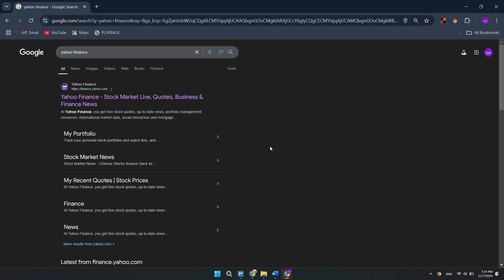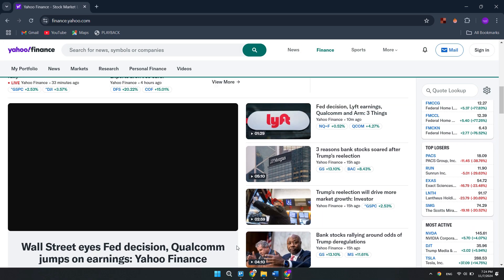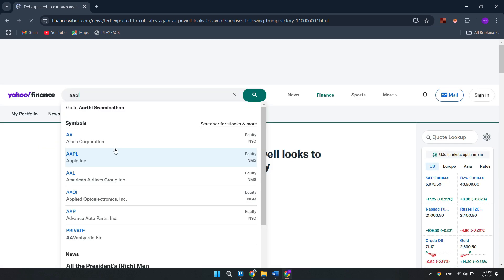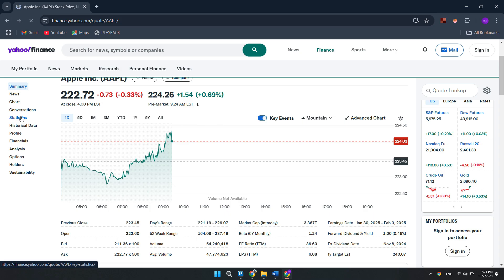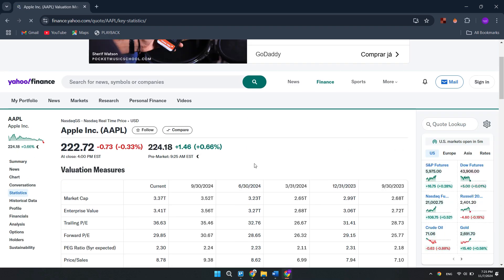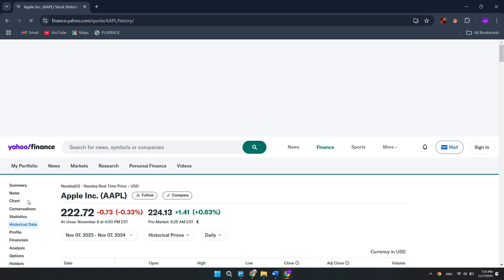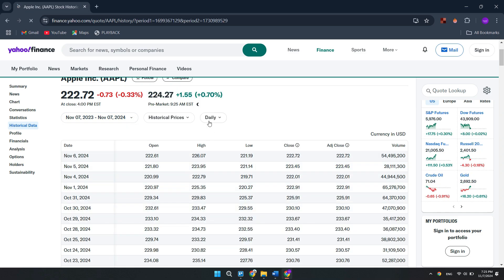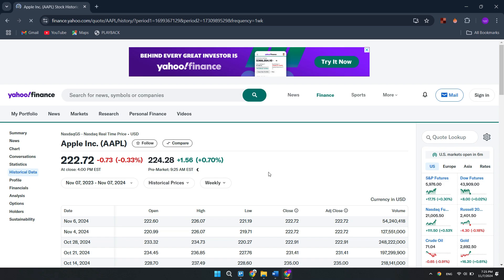HOW TO ACCESS HISTORICAL DATA FROM YAHOO FINANCE 2025! (EASY METHOD)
In this easy method guide, I’ll show you how to download historical data from Yahoo Finance in 2025. Learn how to access historical stock prices, financial data, and market trends, and save them to your computer or device for analysis. I’ll walk you through the step-by-step process to ensure you can quickly and efficiently retrieve the data you need. 👉 Make sure to watch until the end of the video to not miss out on any important steps!